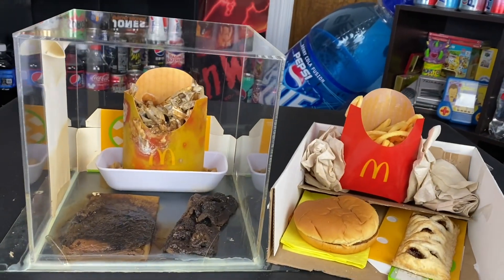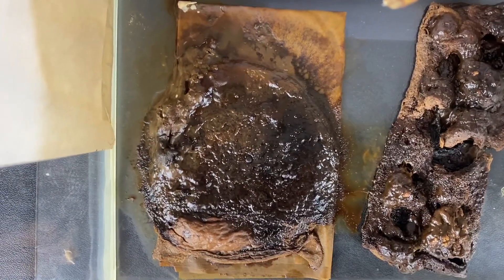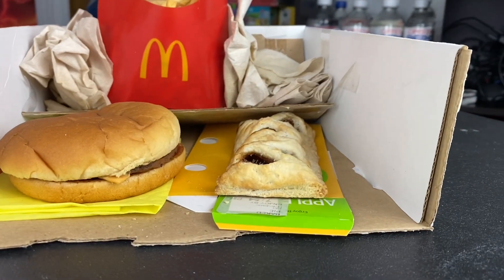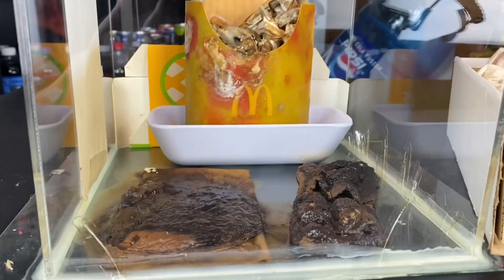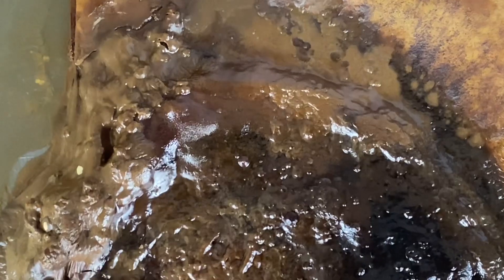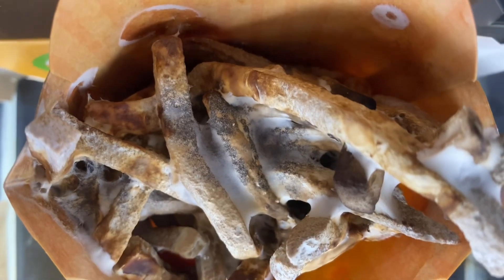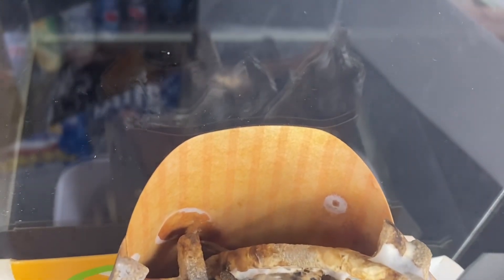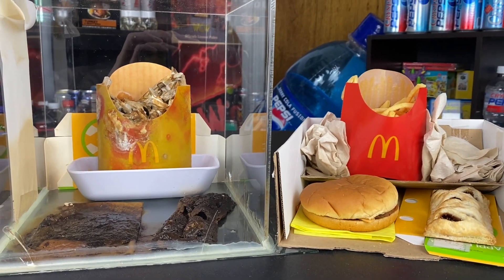3 Year and 9 Month Old McDonald’s Food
It’s that time to check out our old friend the McDonald’s Jewel box and its companion the McDonalds Jewel unbox. This is the February 2024 update to see what is all going on in this fun little science experiment of leaving McDonald’s food sealed in a box to see what happens to it over time and man, it’s been a great time.

See all the juicy details about a McDonalds cheeseburger, apple pie and fries now!